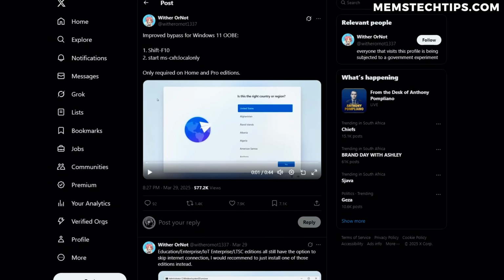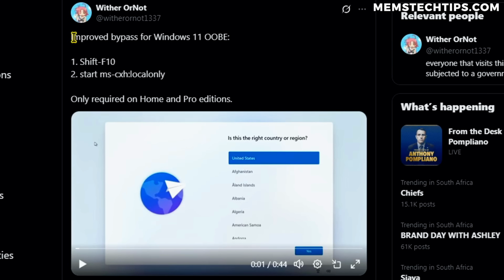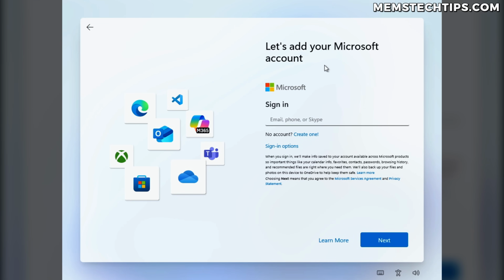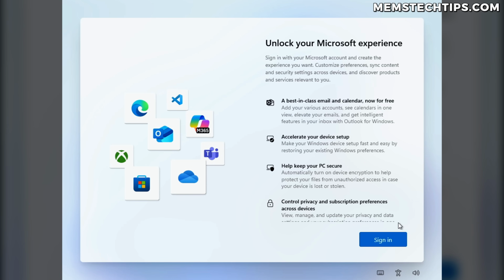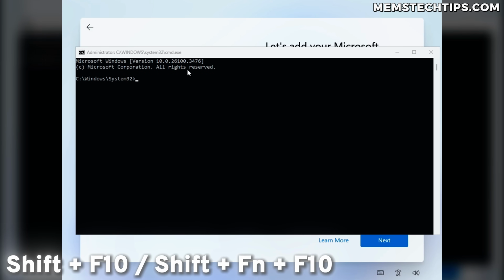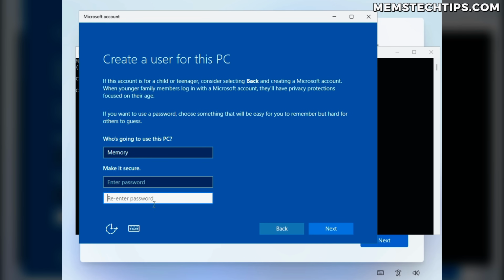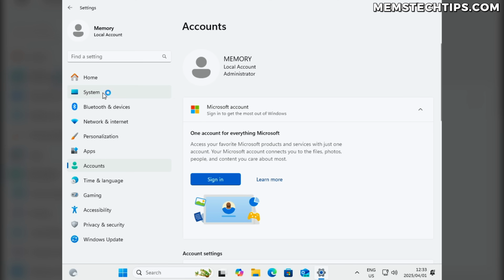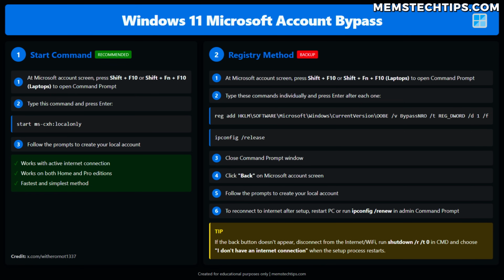EASIEST Microsoft Account Bypass for Windows 11!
In this video, I'll show you a brand new method to bypass the Microsoft account requirement during Windows 11 setup, allowing you to create a local account even with an active internet connection. This simple command-line trick works on Windows 11 24H2 and is much easier than previous methods that required registry edits and internet disconnection.

The new method uses a simple command that instantly gives you access to the local account creation screen, bypassing Microsoft's increasingly aggressive attempts to force online accounts. I demonstrate this on Windows 11 24H2 Home Single Language edition, but it works on all Home and Pro versions.

If you're setting up a new PC or reinstalling Windows 11 and want to avoid creating a Microsoft account, this video will save you time and frustration.

⏱️ CHAPTERS:
00:00 - Windows 11 Local Account Problem
00:23 - The New Bypass Method Explained
00:51 - Testing on Windows 11 24H2 Home
01:09 - How to Open Command Prompt (Laptop Tips)
01:37 - Step-by-Step Demonstration
02:21 - Verification and Version Check
02:41 - Free Infographic Resource